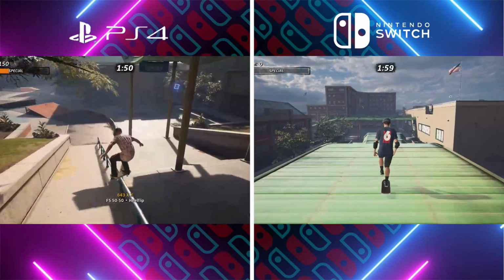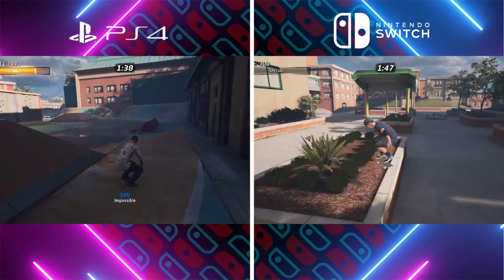Tony Hawk Pro Skater 1+2 Comparison- PS4 vs Nintendo Switch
The Switch port of Tony Hawk Pro Skater 1+2 is a good port. But how does it compare to the like the PS4 version?